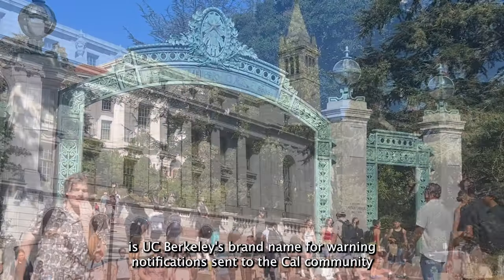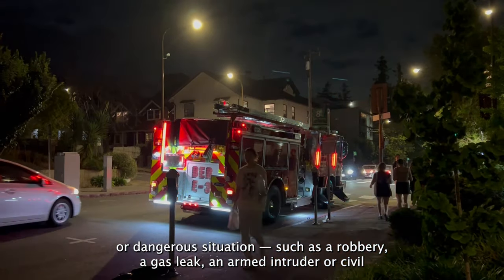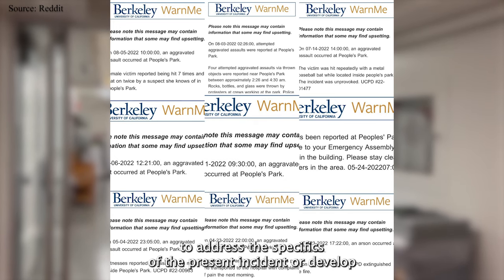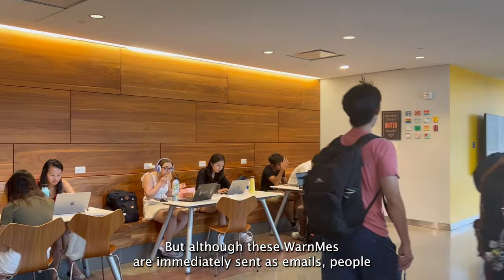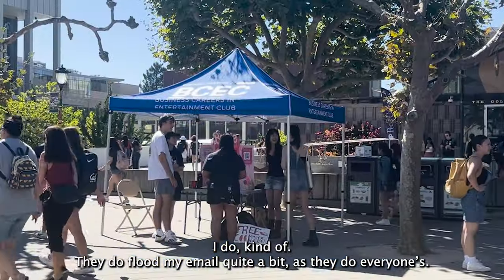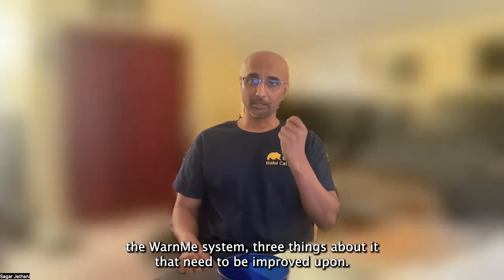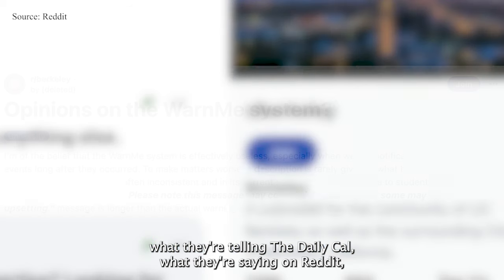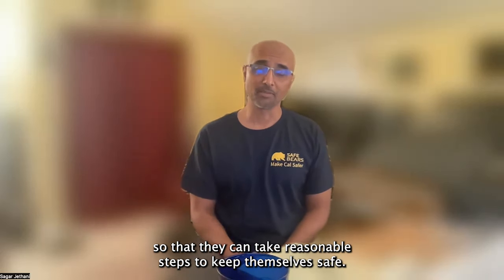Is UC Berkeley Safe? | Berkeley's WarnMe System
UC Berkeley's safety is constantly in question,  CalTV News reporter Bella Liu details how Berkeley WarnMe works for students — and also ways it doesn’t.

Keep up with CalTV!

Credits: Bella Liu
Produced/Edited By: Bella Liu